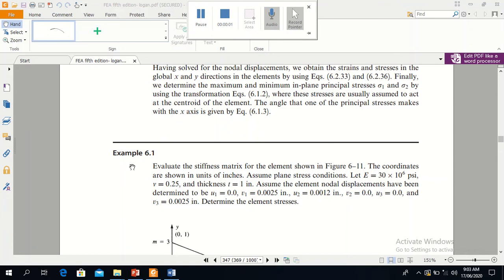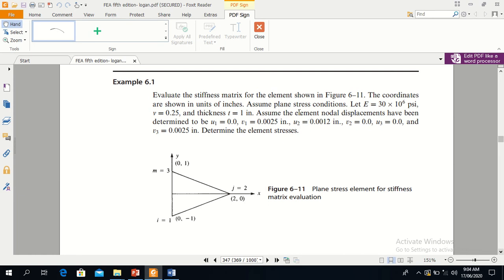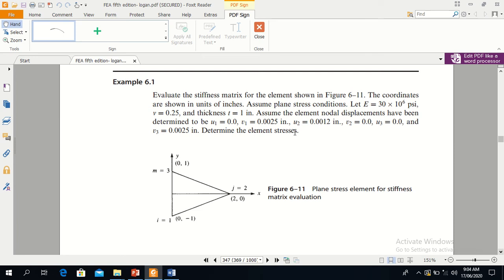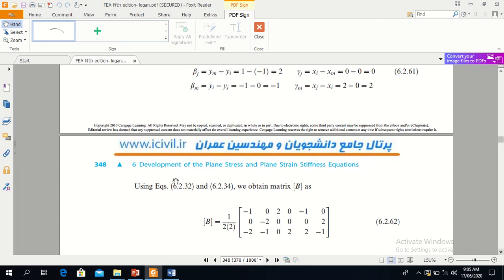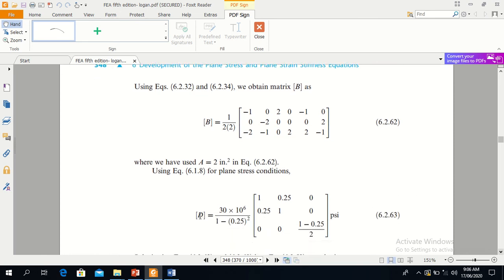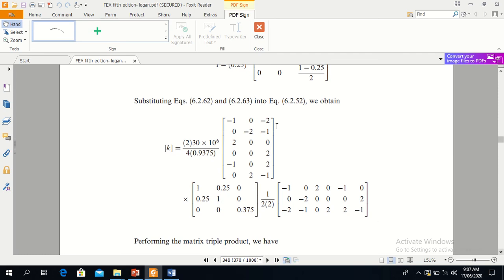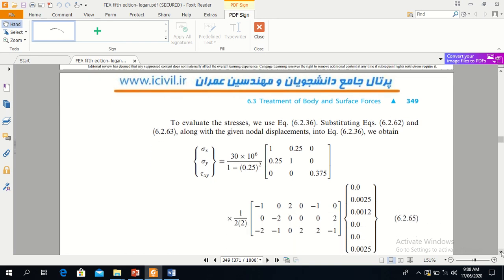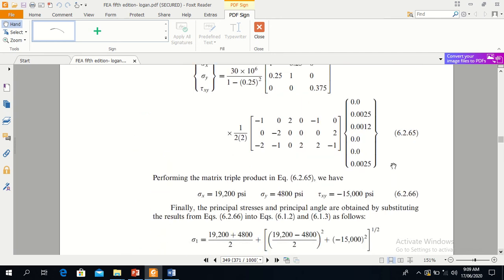Triangular Element Stiffness Matrix Solved Example | Finite Element Analysis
Lecture 6.4
Example 6.1 Constant-Strain triangular Element Stiffness Matrix